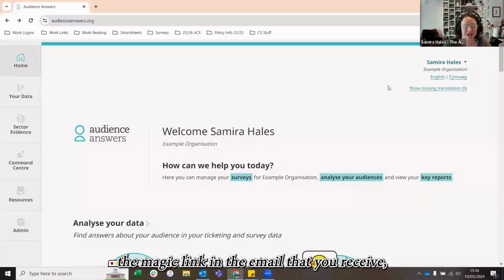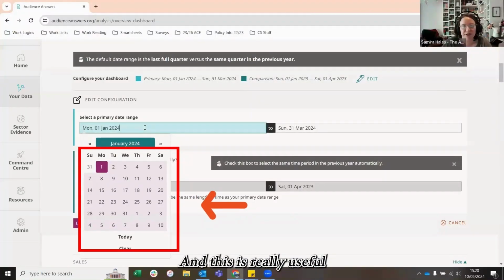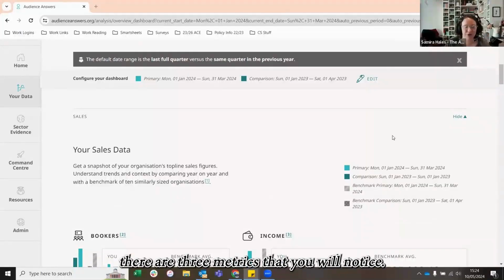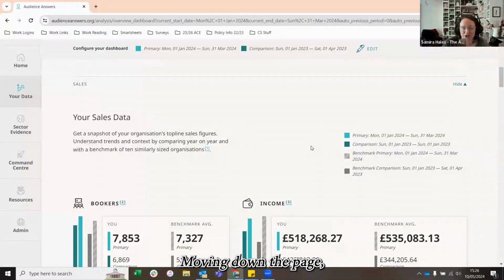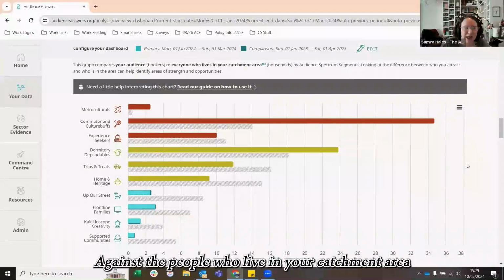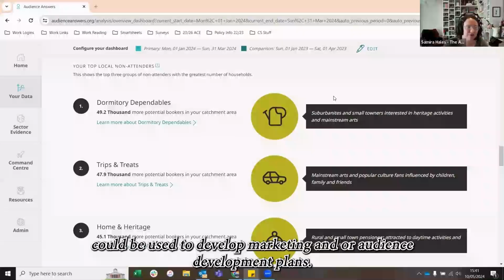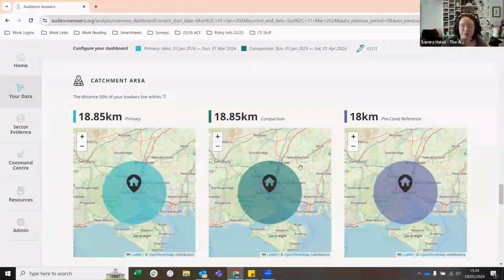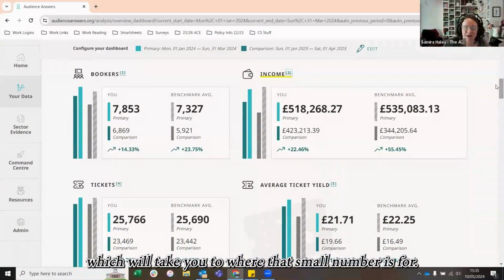A tour of the Audience Answers ticketing insights dashboard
Your ticketing system is a rich source of data about your audiences: connect it to Audience Answers and see that data converted to at-a-glance key insights.